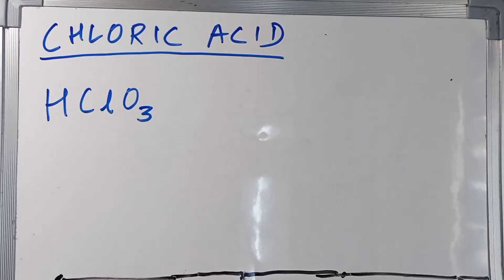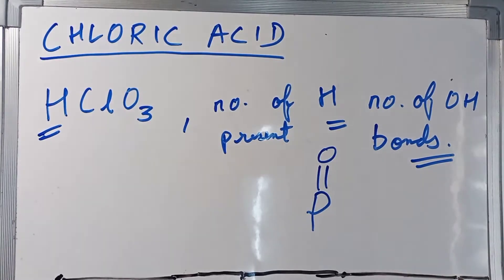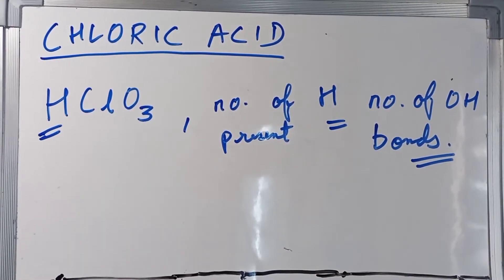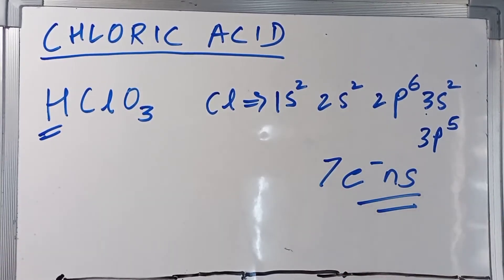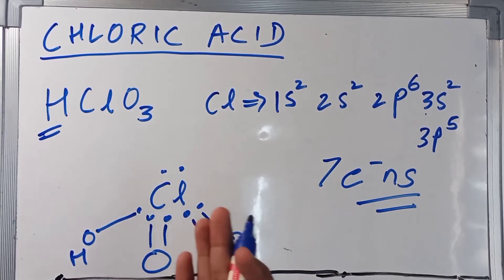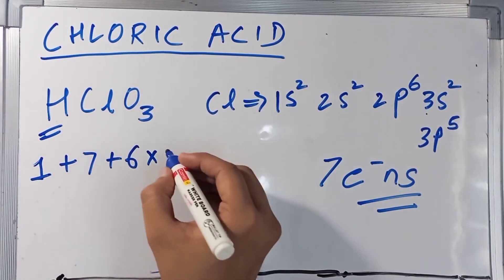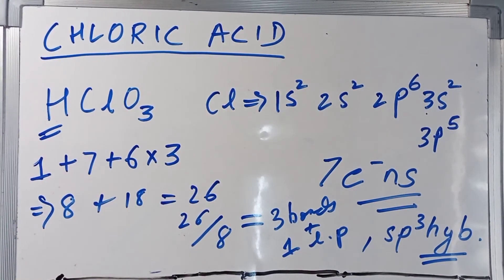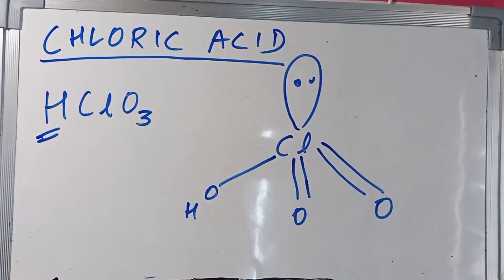Lewis dot structure of HClO3 | Hybridisation of HClO3 | Inorganic Chemistry | Neet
Structure of formation of HClO3, also known as Chloric acid

Happy Reading :)